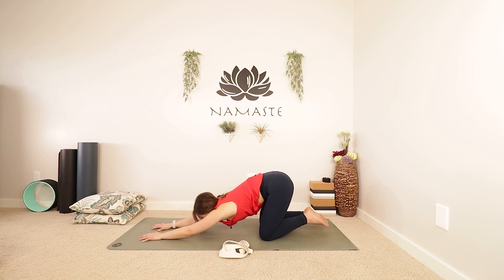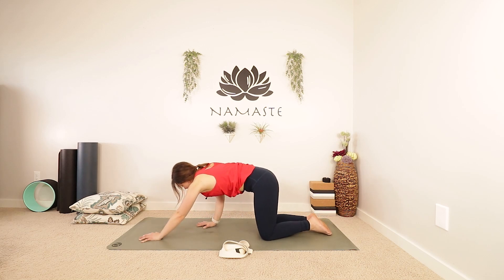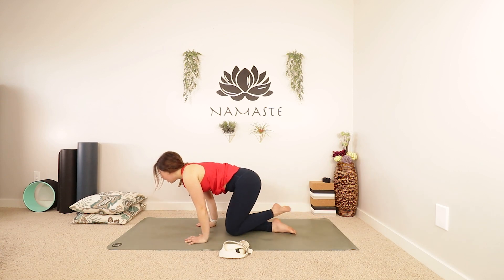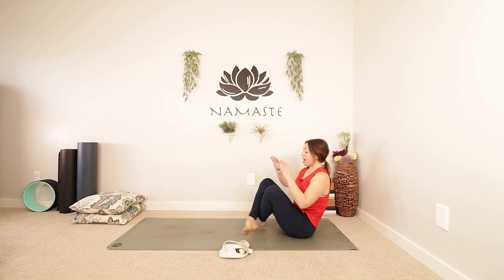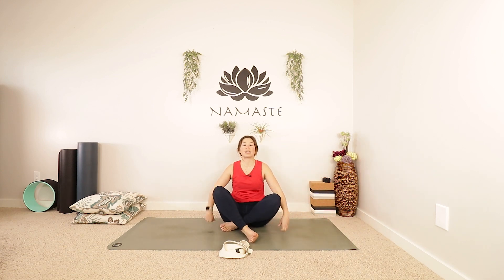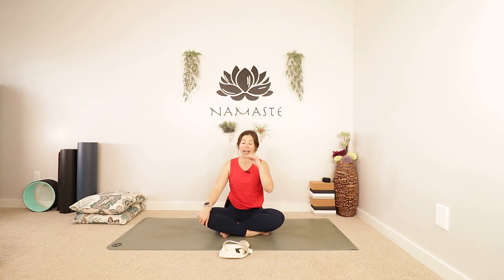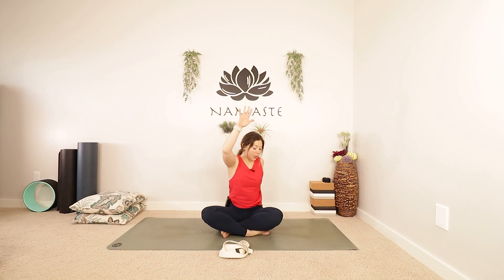YOGA FOR FLEXIBILITY | Full Body Stretch | 23 Min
If you have something around the house to make your arms a lot longer today go grab it! If not, no worries. You will be just fine without. I hope that you had a good weekend and are ready for the week ahead. But most importantly I hope you enjoy your practice today :)

Rachel